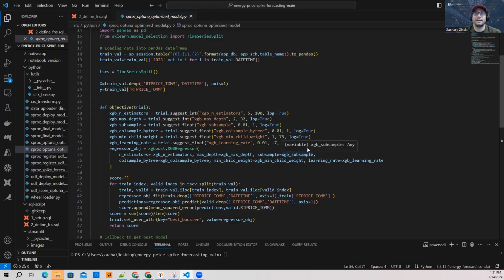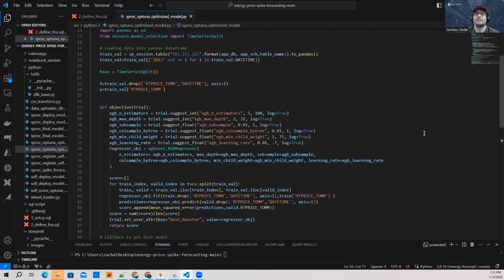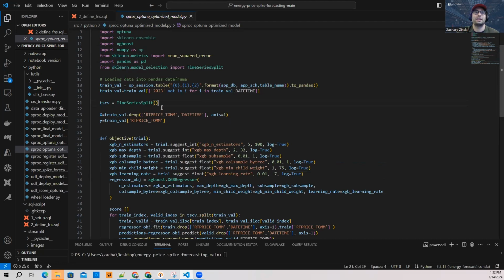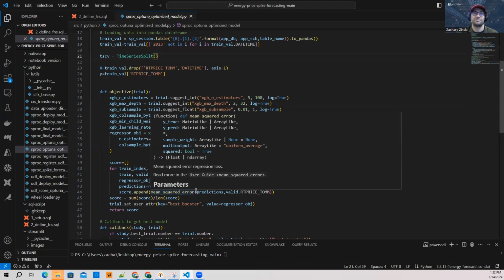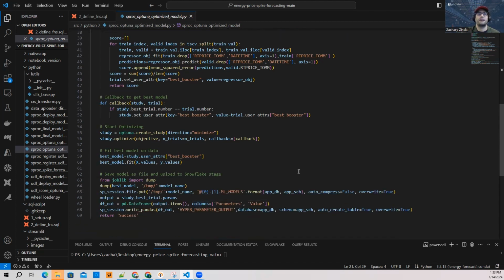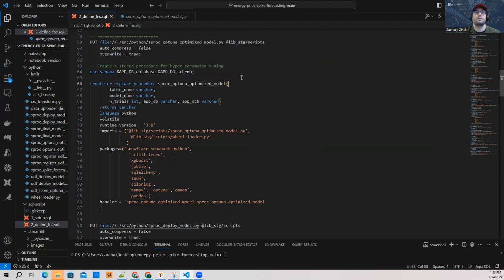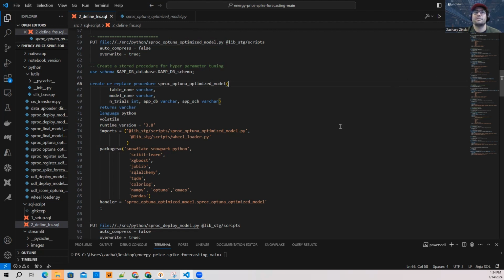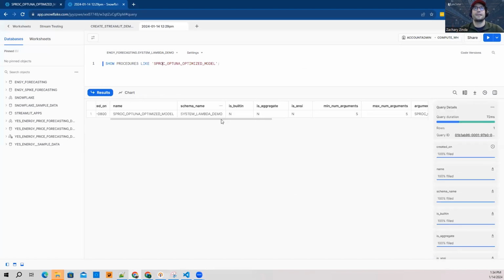How to Perform Common Machine Learning Tasks with Snowpark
In this video, Sr. Data Scientist Zac Zinda walks through how to leverage Snowpark from Snowflake to perform common machine learning tasks.

To learn more, visit phData.io